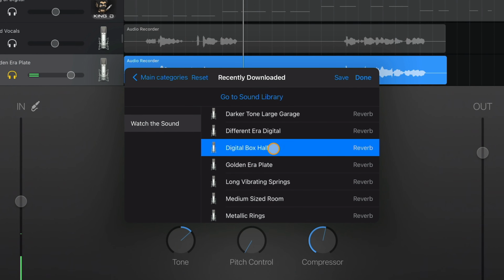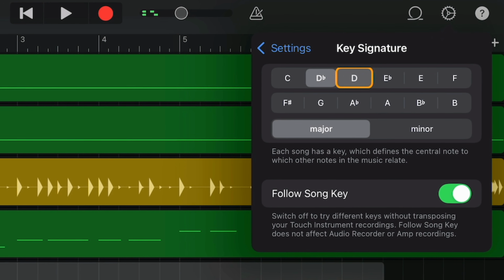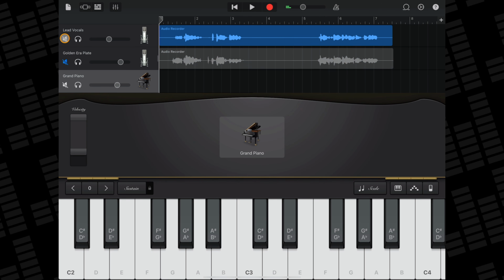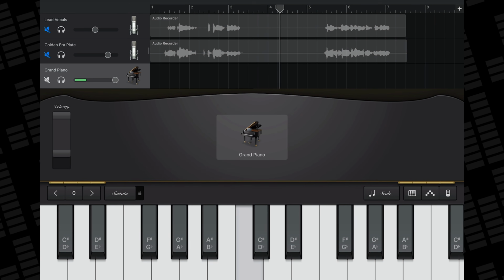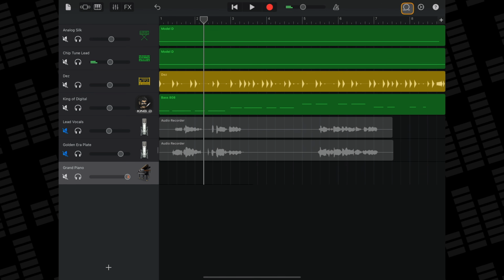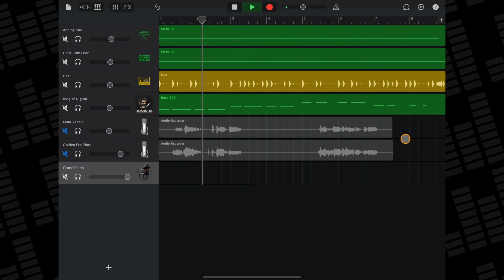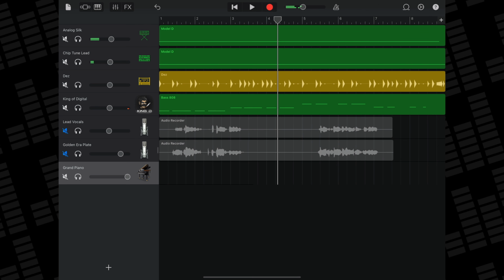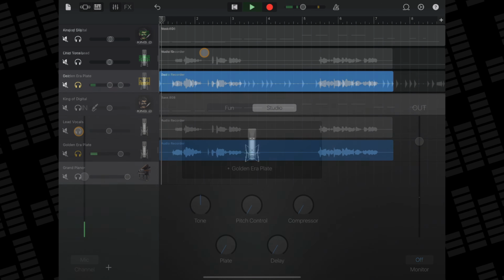GarageBand for iPad Has Built-In AutoTune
GarageBand for iPad includes a surprisingly powerful built-in pitch correction tool that can help tighten up vocals or create heavy autotune-style effects.

In this video I’ll show you:
• Where to find pitch correction in GarageBand for iPad
• How to set the correct key signature
• How to use subtle vocal tuning
• How to create stronger autotune effects

Whether you’re recording vocals on iPad, iPhone or just experimenting with GarageBand for the first time, this feature is incredibly easy to use once you know where it is.

———FREE GUIDES———

———GEAR———

———SOCIALS———